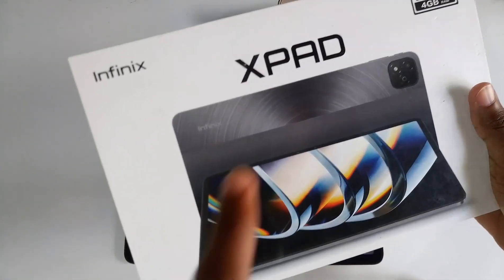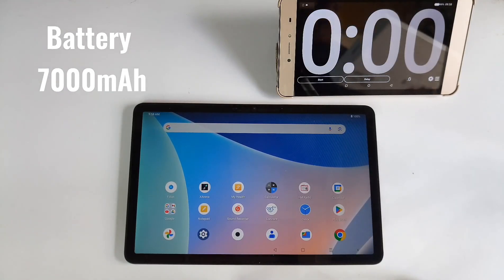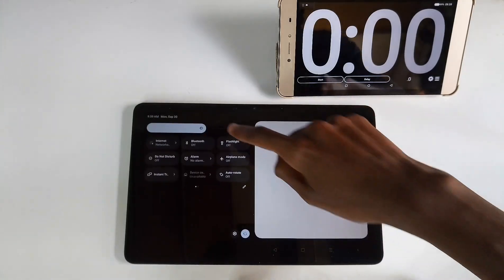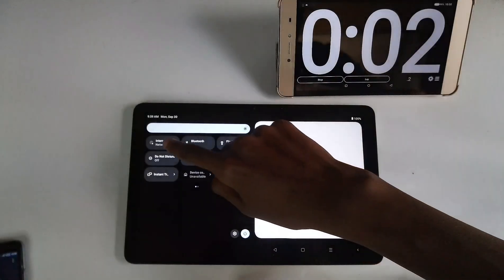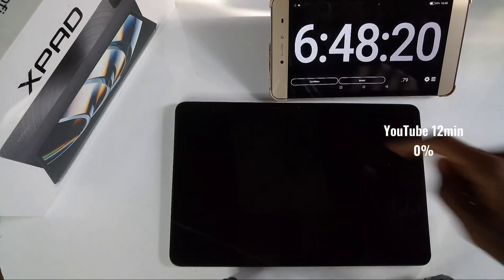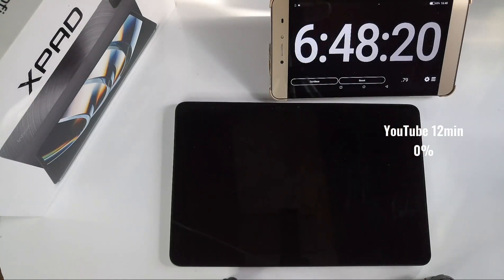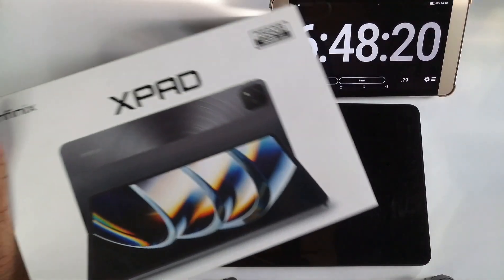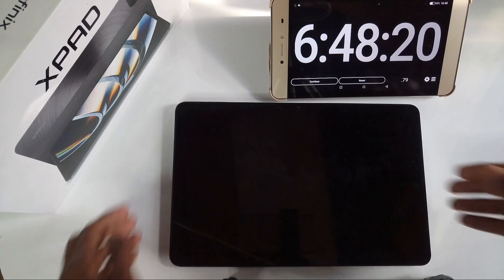Infinix XPAD Battery Drain Test: How Long Does It Last?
The Infinix XPAD comes with a large 7000mAh battery capaccity which sounds like alot to a smartphone. But is it enough for a tablet? Stay with me to find out as I put the Infinix XPAD to the ultimate battery test.